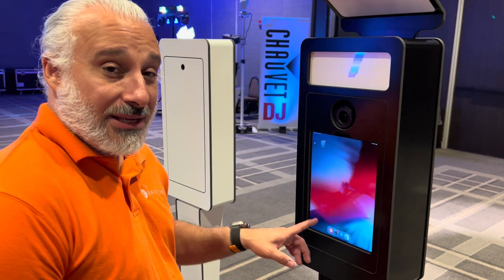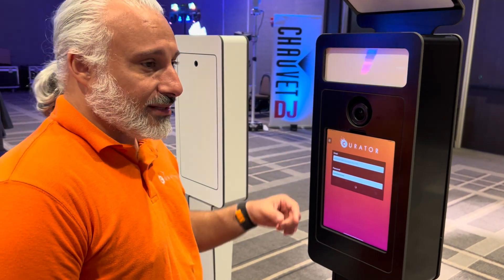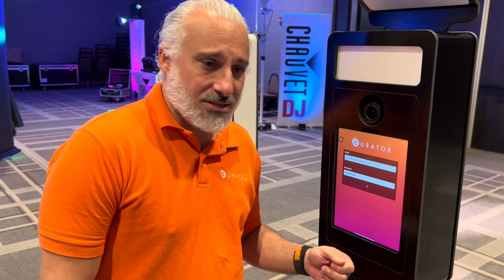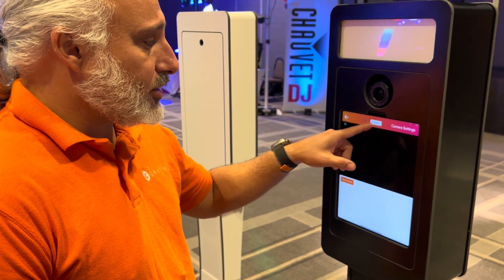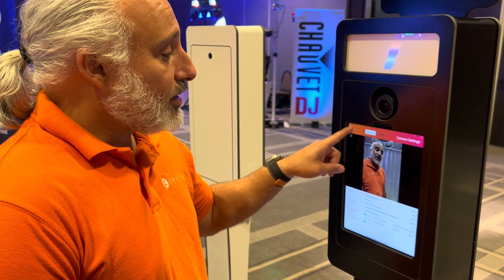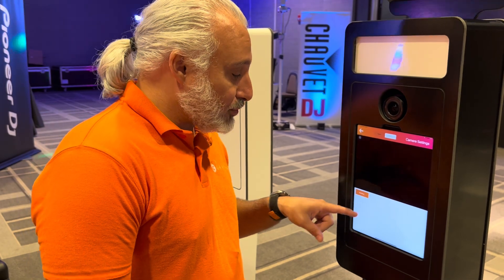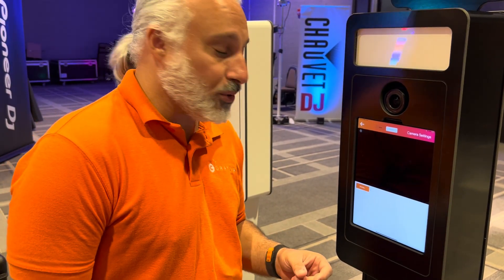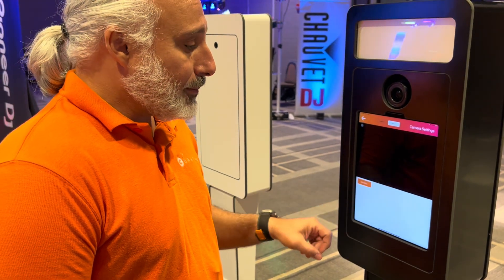DSLR Overview using Curator Live App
In this video you'll get a quick overview of connecting an external DSLR to the Curator Live App.